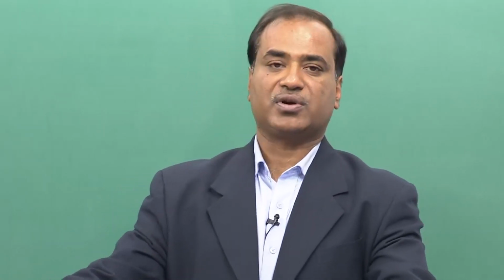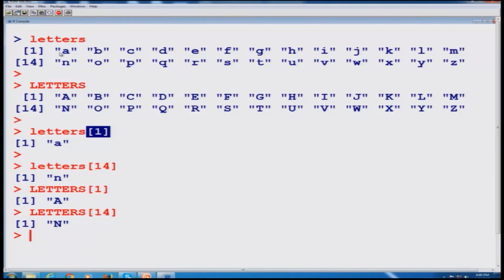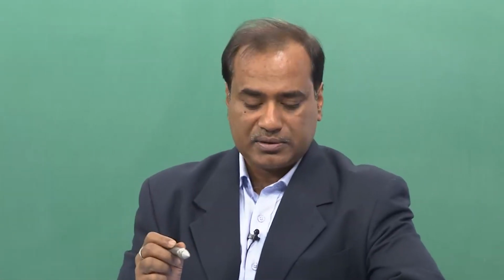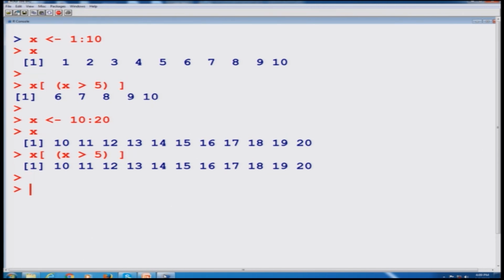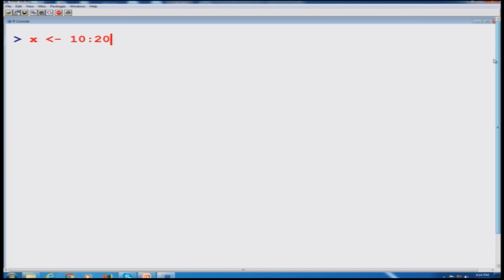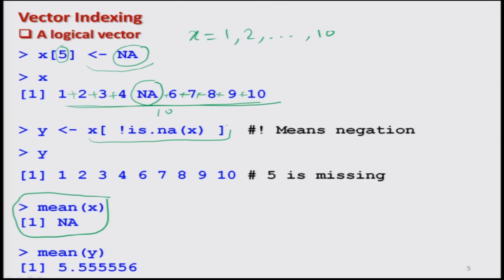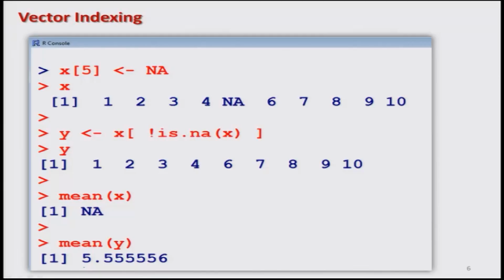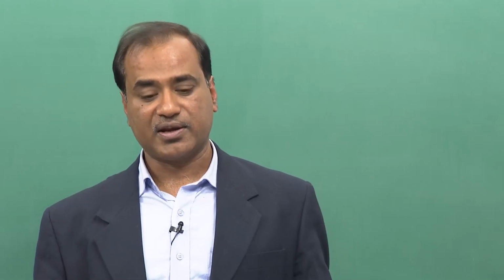Data management : Vector indexing